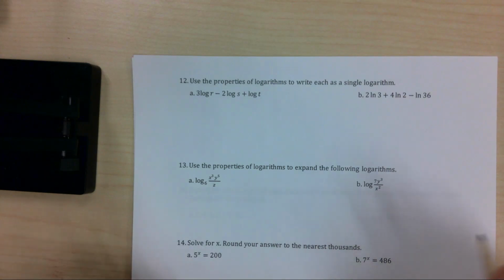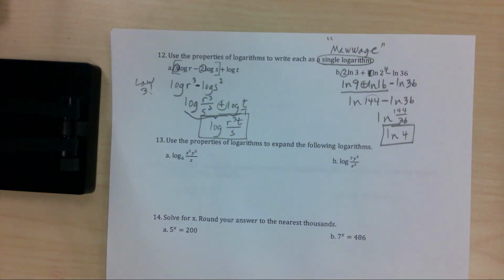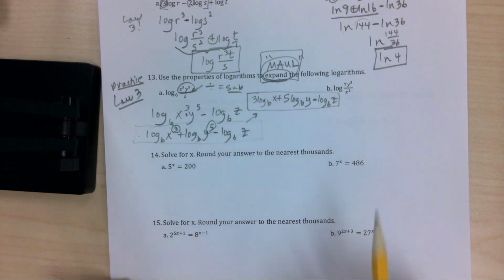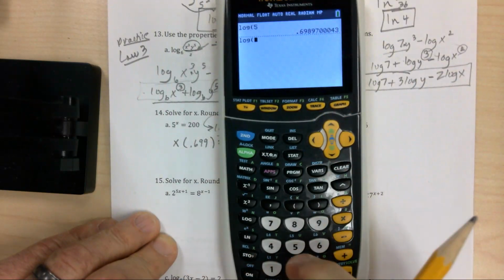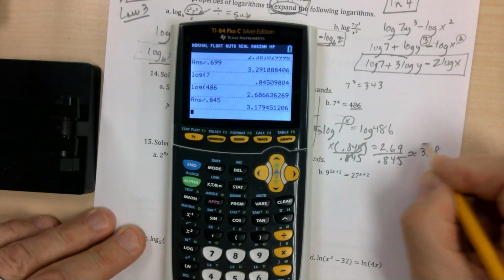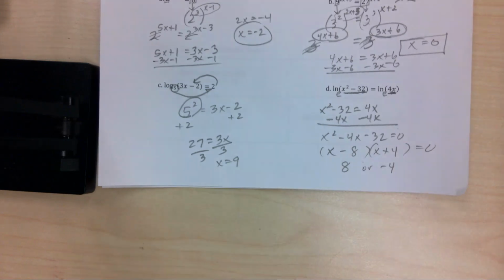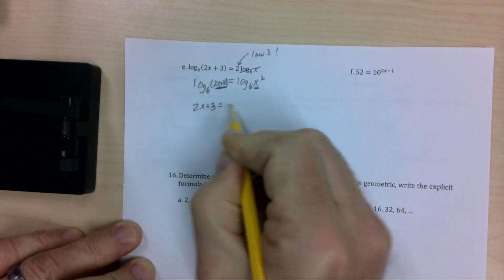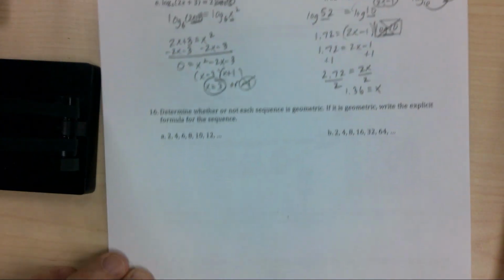Algebra 2 B Unit 6 Test Review (Part 2)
12a should have a "squared" on the letter "s" in the denom!